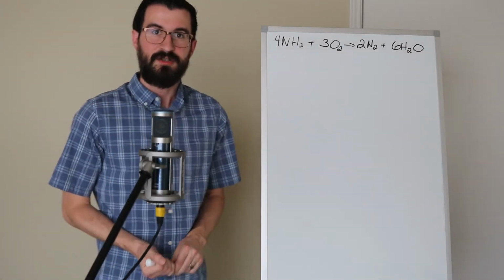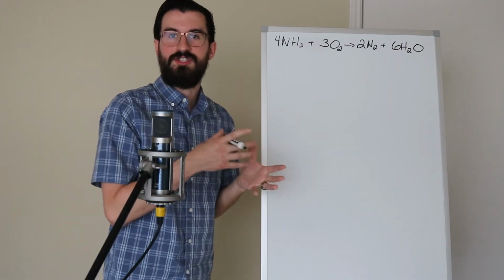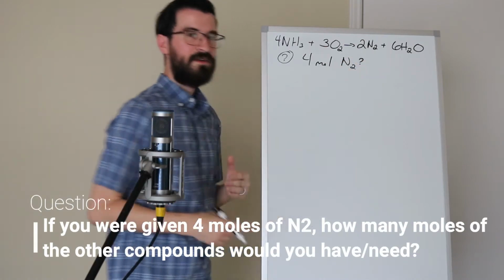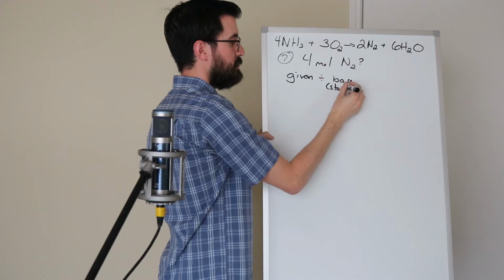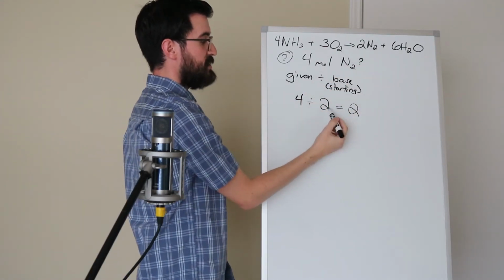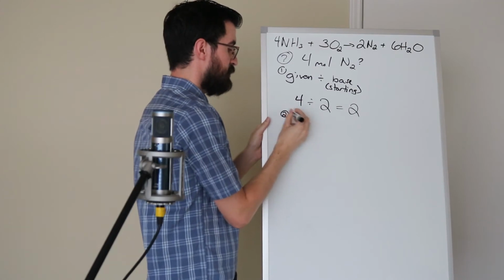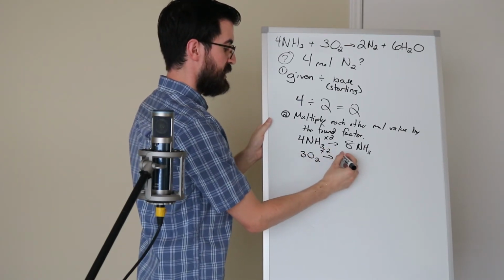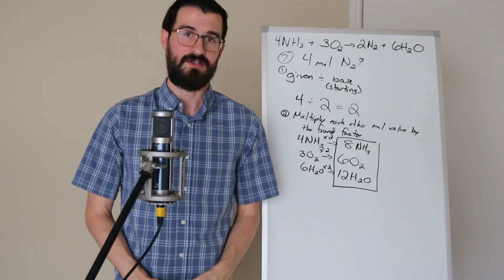Solving Stoichiometry Using Scale Factors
Mr. Davis explains how using a scale factor method can help you solve stoichiometry equations.